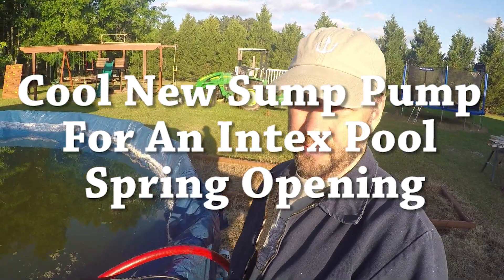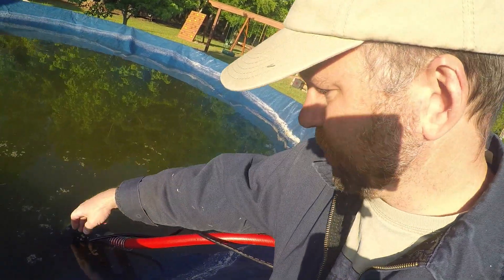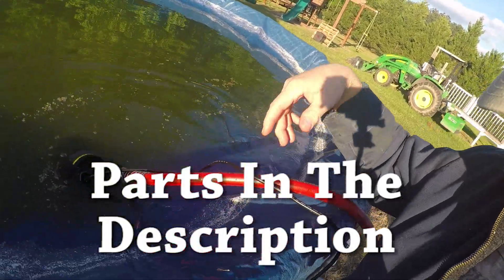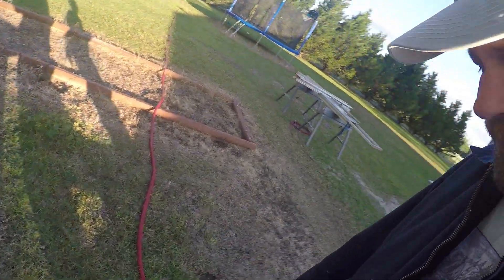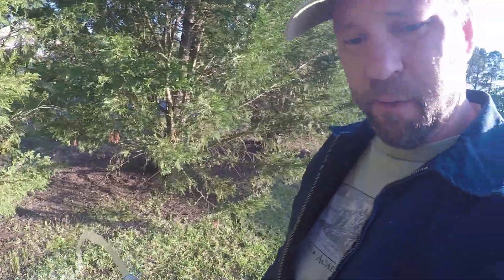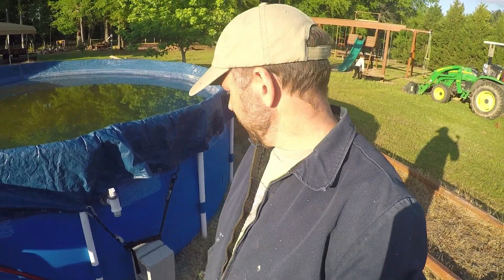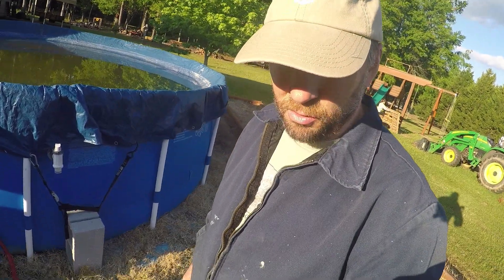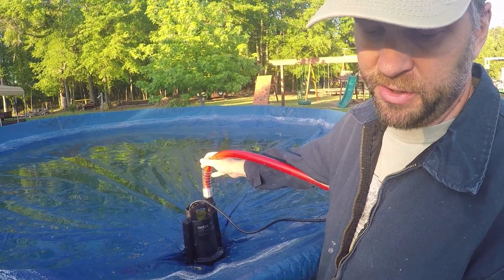Intex Pool Spring Opening "New Sump Pump" Tacklife GSUP1A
This a Tacklife GSUP1A sump pump I used to clear out the pool cover before opening up for the summer. Follow along and see how it worked out.
(Amazon link)